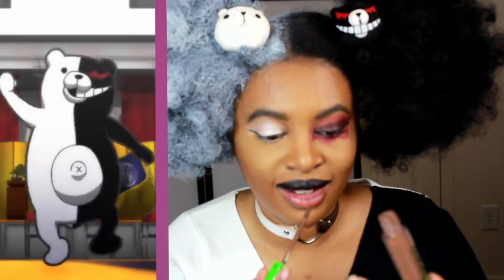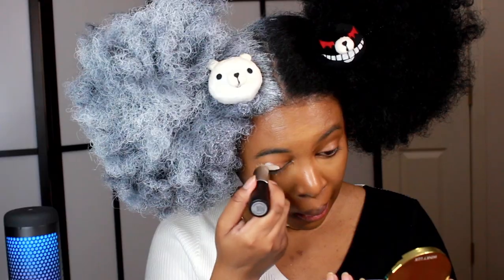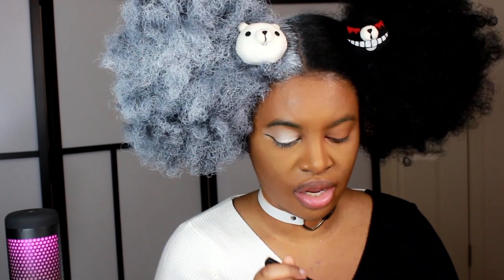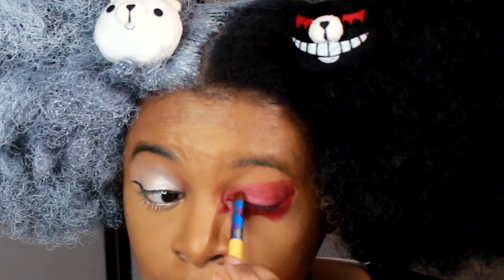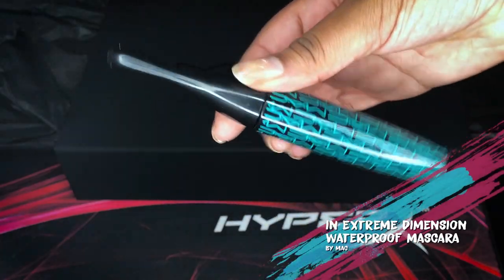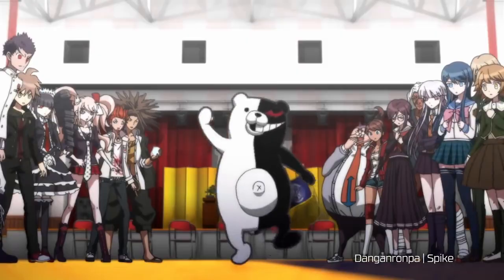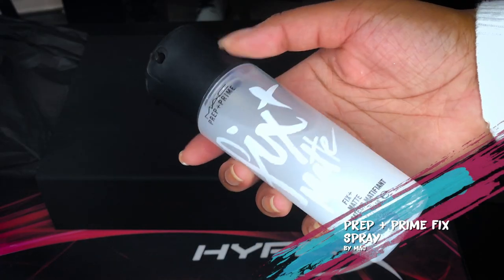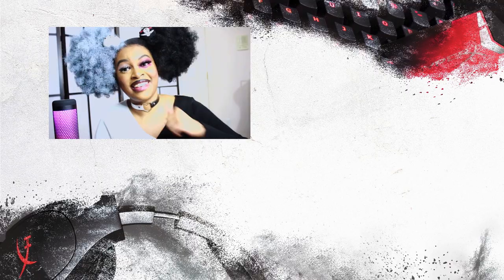Monokuma Danganronpa Inspired Makeup Look (ft. Shellanin) | Game Glow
Show everyone who’s in charge at the next class trial with this Monokuma-inspired makeup look! There may be a murder at hand, but that doesn’t mean you can’t discover the blackened in style. Check out this original look created by the spectacular cosplayer Shellanin, and find out how this game inspires her creatively!

00:00 – Intro

00:39 – White Eye

01:29 – Red Eye

02:50 – Brows + Mascara

03:14 - Lips

03:50 – Blush

04:15 – Highlight + Setting Spray

04:47 - Outro

Thank you to MAC Cosmetics for being a part of this episode of Game Glow!

Products used in this video:

[EYES]

MAC

Paintstick

# Pure White

# Basic Red

MAC

Liquid Eye Liner

MAC

Pro Eye Palette

# The Romantic

MAC

In Extreme Dimension Waterproof Mascara

[BLUSH]

MAC

Powder Blush

# Frankly Scarlet

[SETTING]

MAC

ABOUT HYPERX | HyperX is the authority on gaming culture- committed to delivering reliable products, and being the choice of top-rated gamers, tech enthusiasts and gamers worldwide.